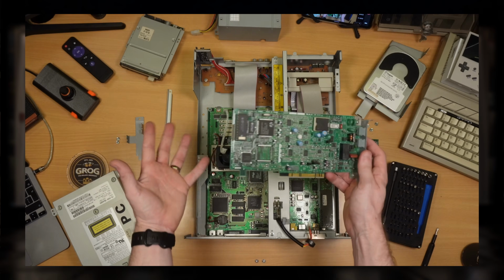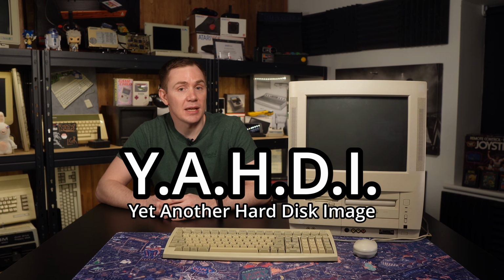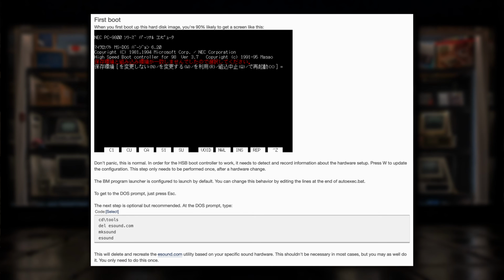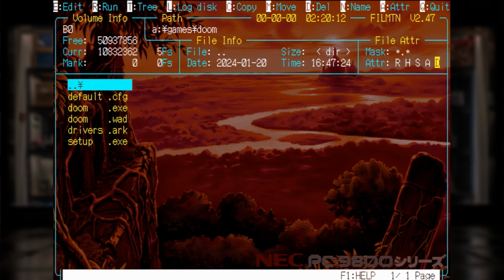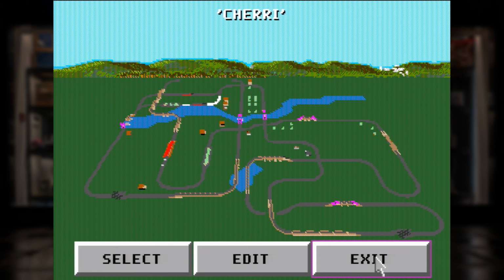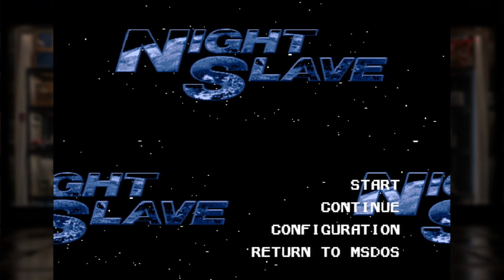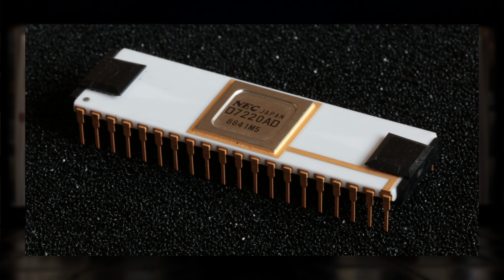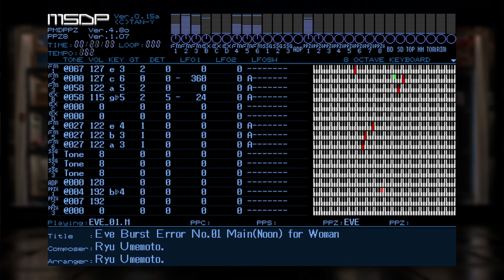My Continuing Adventures With The NEC PC-9821...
Following on from my introduction to and restoration of the NEC PC-9821, part of the legendary PC-98 series from Japan, I learn a lot more about the machine and how it differs from a PC and start exploring YAHDI - Yet Another Hard Disk Image.

Arthur Ludwiczak
BitterBlitter
Karl Bate
Kevin Leah (AKA Zoinks!)
Laurent
Mark 'Kurbeco' Simpson

Chapters:
00:00 Intro & Recap, BIOS & YAHDI
04:42 Checking Out Some Games
10:18 Music & More To Come

Jobii - 368
Cornello - Feriado
Gavin Luke - Feeling Alright
Matt Large - Coffeehouse By Large
Jobii - Meander
Sven Lindvall - Ernst
Outro: Yomoti - Before Chill